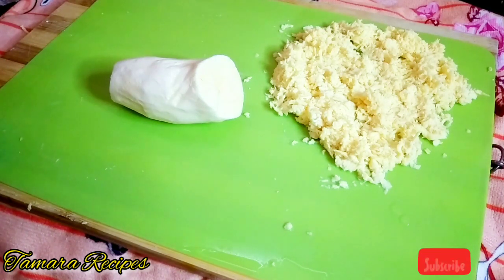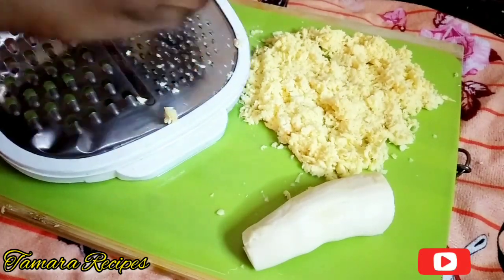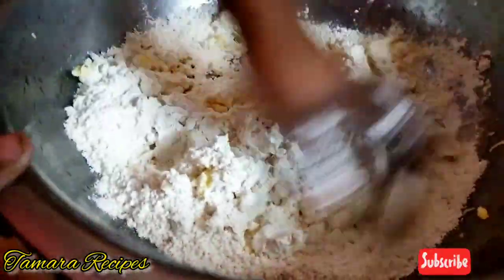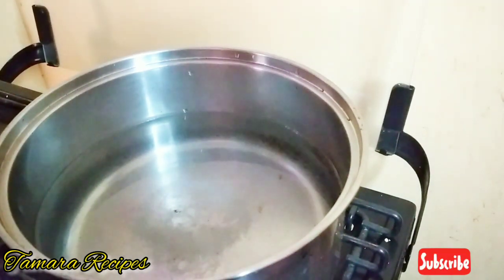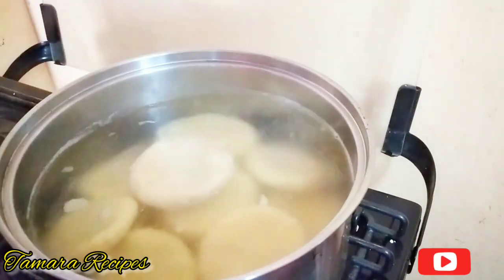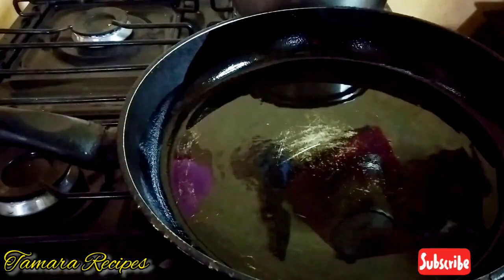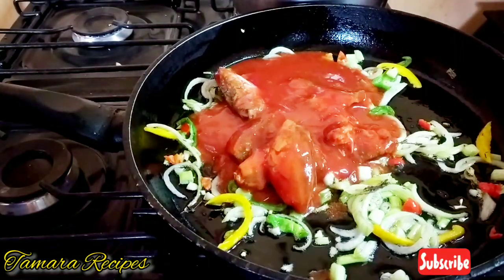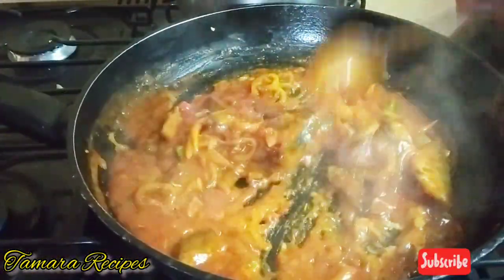food Lets Cook With Me || Tin Mackerel and Cassava Dumpling🇯🇲 (Jamaican Style!! )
BE FREE TO CONTRIBUTE TO MY YOUTUBE CHANNEL I WOULD GREATLY APPRECIATE IT. THANKS IN ADVANCE.